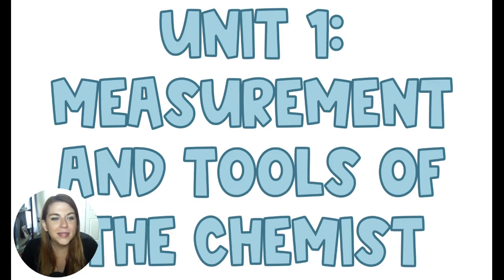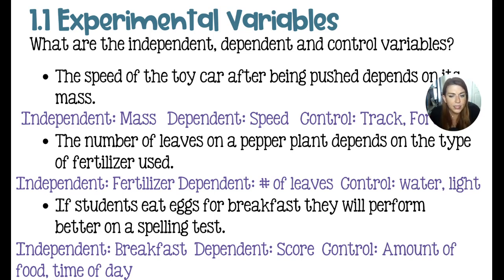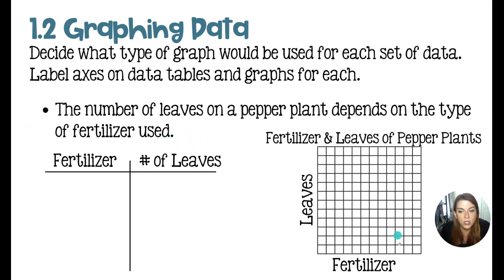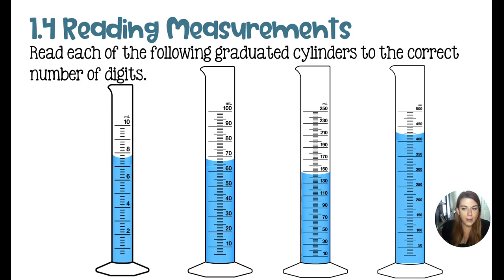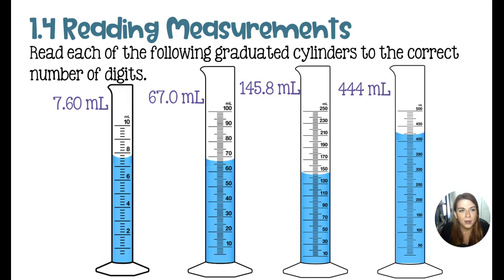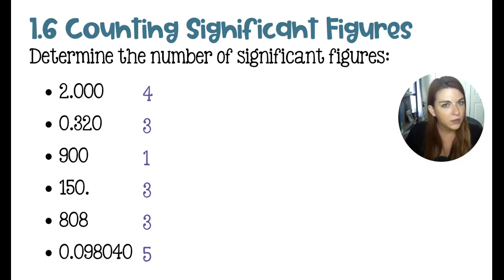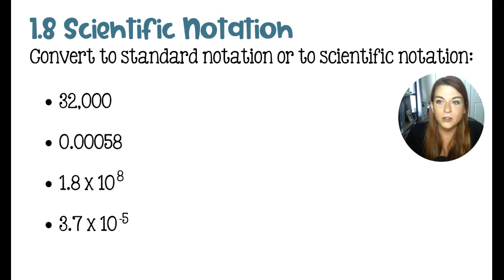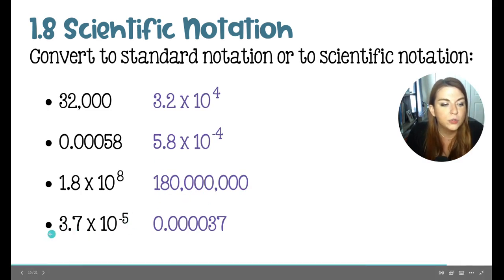Chemistry Measurement Unit Test or Study Guide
Unit 1: Measurement and Tools of the Chemist
Unit Finale!

You can use this video to take a practice test, or a real test for your chemistry measurement concepts.  This also makes a great study guide for all of the measurement concepts:

0:00 How to Use this Video
0:48 Experimental Variables
2:39 Collecting Data and Graphing
5:17 The Metric System
6:06 Reading Measurements in Graduated Cylinders
8:41 Accuracy, Precision and the Percent Error Equation
9:38 Counting Significant Figures
10:47 Math with Significant Figures
13:25 Scientific Notation
14:40 Volume and Density